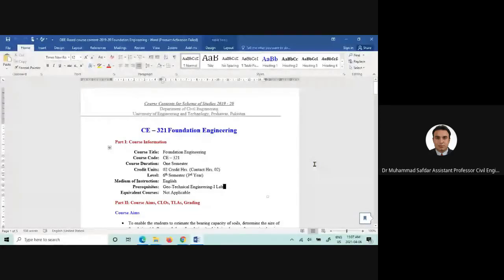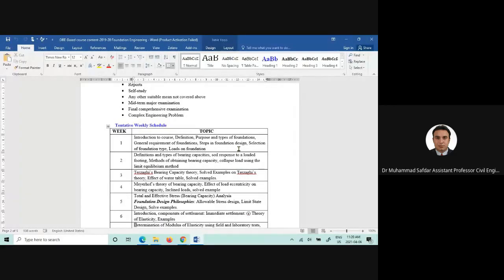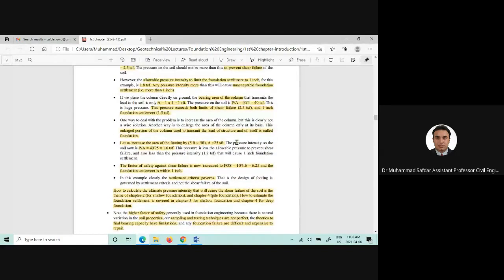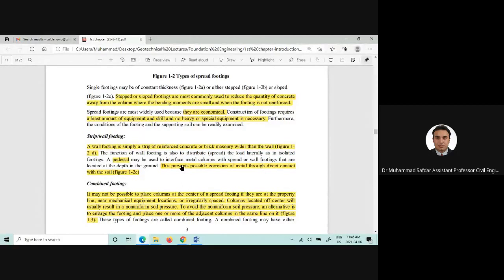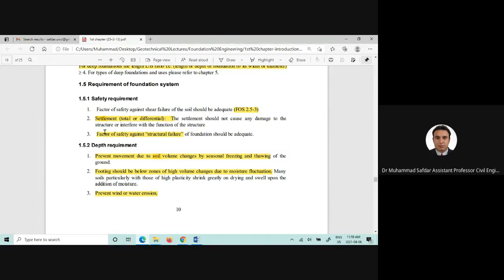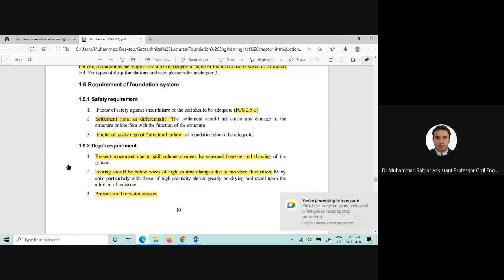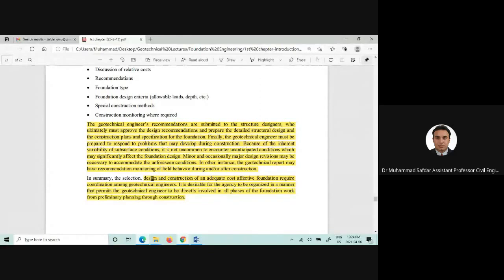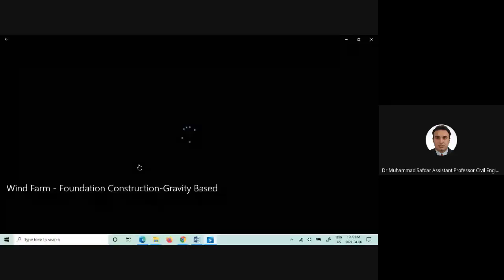Sec A Lecture 01 Introduction to Foundation Engineering